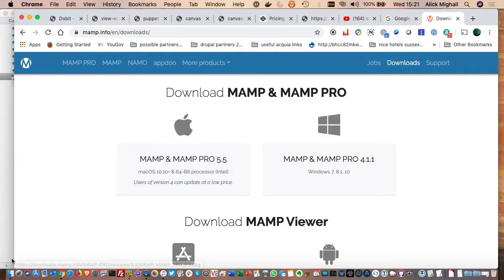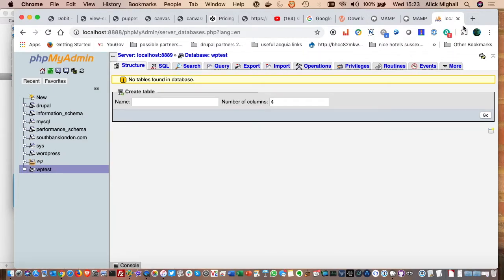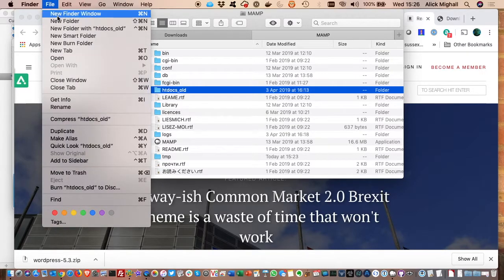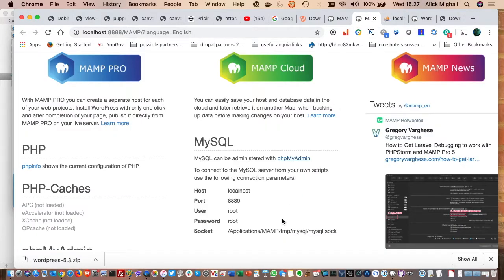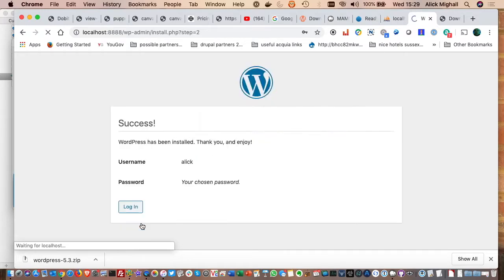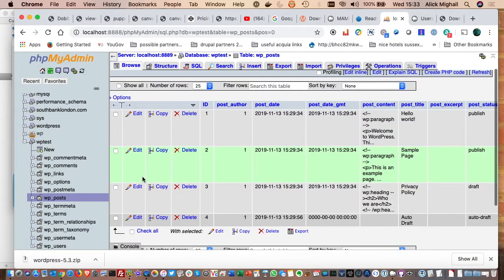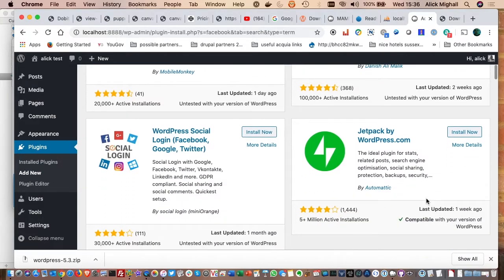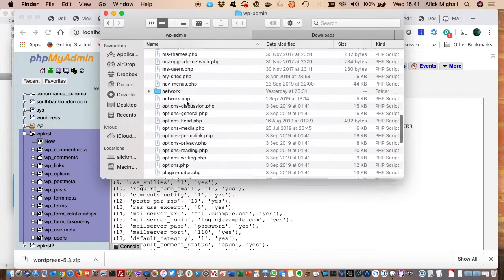Installing MAMP and Wordpress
A video showing how you can install MAMP and WordPress on your Mac so that you can start developing a website locally on your computer